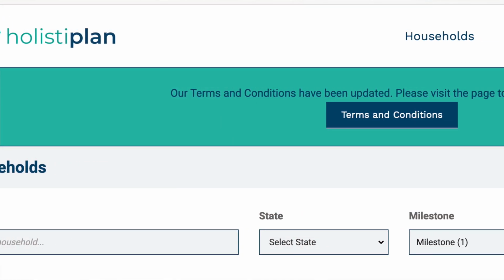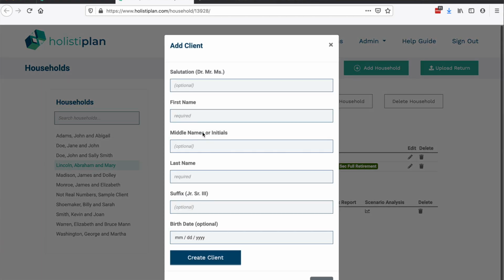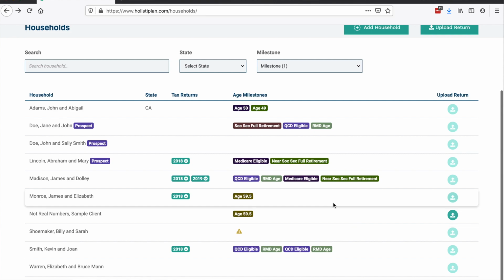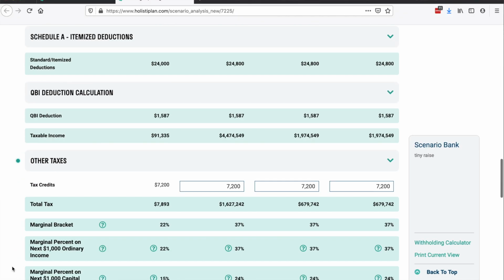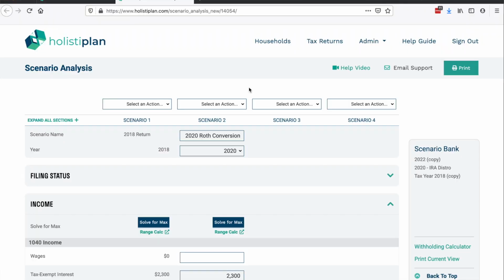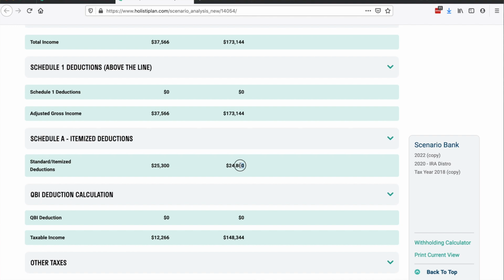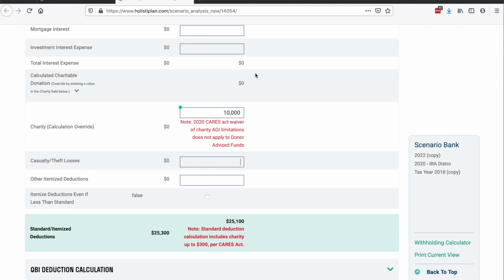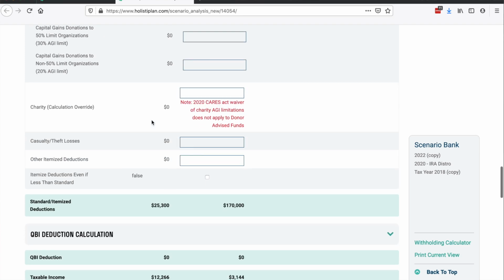July 31, 2020 Product Update